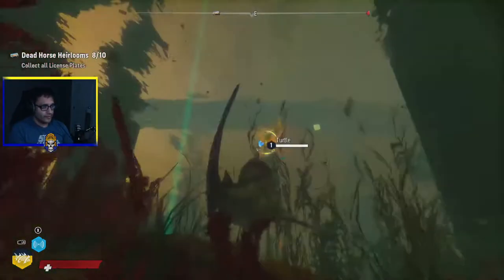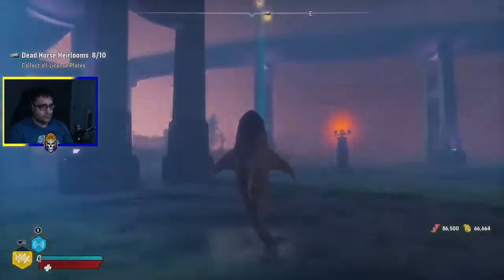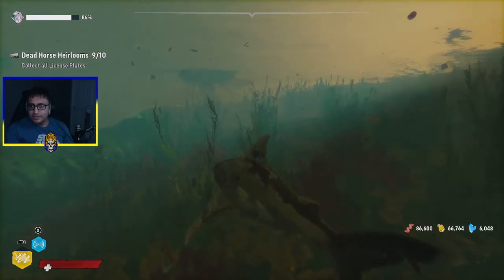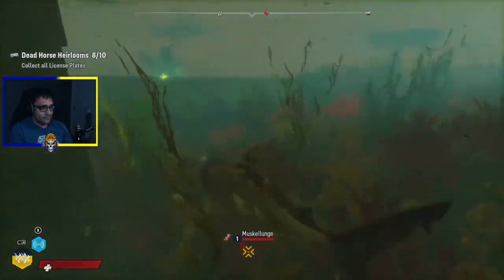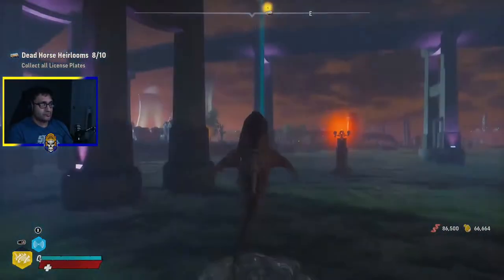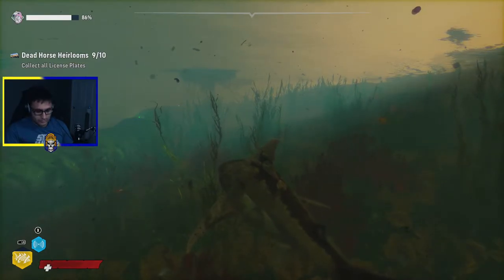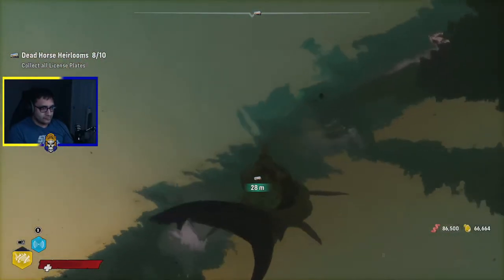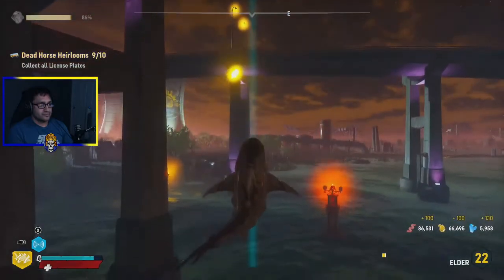Maneater Dead Horse Lake License Plate Hard to Get (Under the Bridge)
In this video I break down how to get to this difficult license plate at dead horse lake.